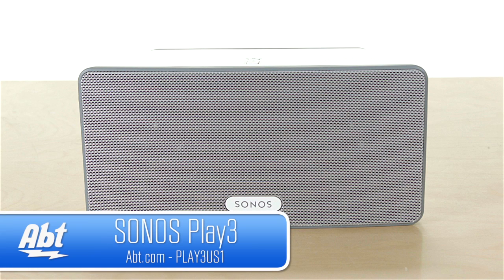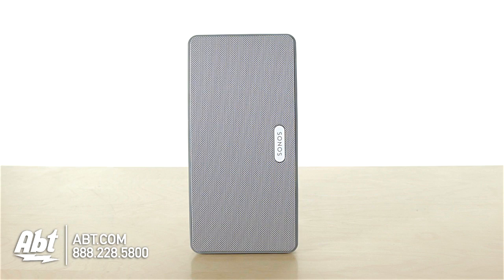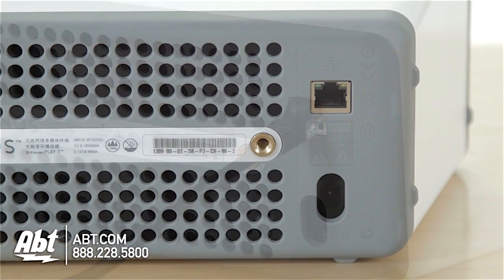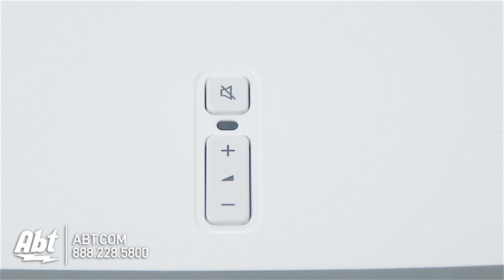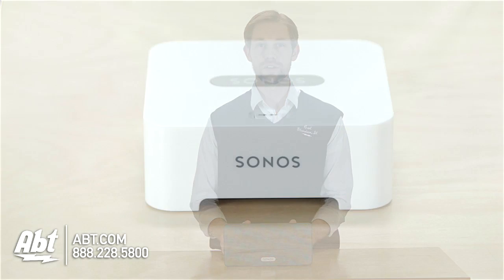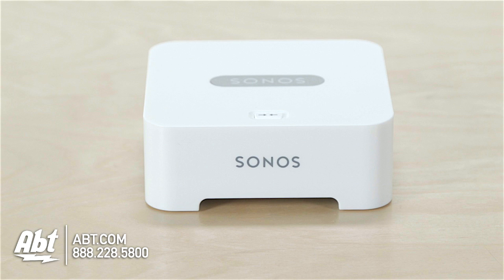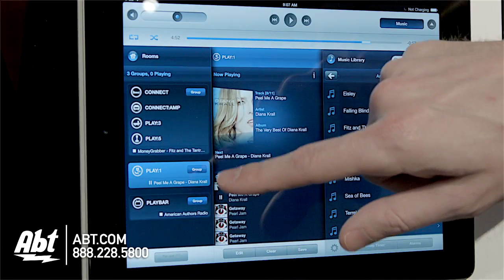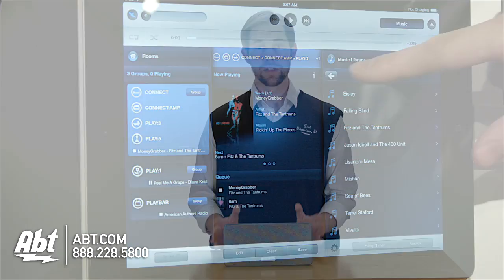Sonos PLAY 3 Features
Features:
• Crystal-clear room-filling sound
o 3 speakers powered by 3 dedicated digital amplifiers
The PLAY:3 uses 3 state-of the-art digital amplifiers individually coupled with 3 speakers to deliver great sound to any room. The wireless music system provides pure clean sound that is perfect for bringing room filling music to a kitchen bedroom office or just about any room in your home. A bass radiator produces powerful low notes while two mid-range drivers and one tweeter fills out the sound
o Class-D amplifiers
State of the art great sounding amplifiers that are light weight powerful and very energy efficient in standby and use
o Tweeter
1 tweeter creates a crisp and accurate high frequency response
o Mid-range drivers
2 dedicated mid-range drivers ensure the faithful reproduction of mid-range frequencies crucial for accurate playback of vocals and instruments
o Bass radiator
A bass radiator is tuned to use the energized air volume inside of PLAY:3 to provide deep clean and surprisingly powerful bass from such a small package
o All-digital sound architecture
From the recording studio to your home the music is reproduced as the artist intended. All filter settings active equalization and time-alignment are done in the digital domain through state-of-the-art DSP circuitry so there's absolutely no loss of audio quality or energy
o Adjustable bass and treble controls
Optimize sound performance using zone-specific bass treble balance and loudness controls. Adjust volume by individual zone or by groups of zones.
• Access all the music on earth
o Pre-loaded Internet radio stations — free of charge
Get over 100000 radio stations pdcasts and shows -- all for free. And you can tune in without turning on your computer. Browse for stations or type in specific call letters or a radio host you love
o Endless music from the most popular online music services
Sonos works seamlessly with Anubis.fm AUPEO! Deezer iheartradio Last.fm MOG Napster Pandora Rdio Rhapsody SiriusXM™ Internet Radio Spotify Stitcher SmartRadio(tm) TuneIn Wolfgang's Vault and downloads from any service offering DRM-free tracks. (Service availability varies by region.
o Computer-free music playback
Get instant access to millions of songs and thousands of radio stations — without ripping downloading or turning on a computer. Sonos connects directly to these services over the Internet and then streams the music to the rooms of your choice
o Play the music on your computer in any room
Play music stored on up to 16 PCs Macs or NAS (Network Attached Storage) devices on your home network supporting the most popular audio formats from iTunes to MP3
o Listen to music that's stored on an iPod or iPhone
Dock charge and wirelessly play the music from an iPod or iPhone with the Sonos Wireless Dock
o Play music and audio from a CD or MP3 player TV and more throughout the home
Analog audio inputs let you connect to an external audio source (such as a CD or MP3 player TV DVD VCR or radio) and play that music or audio on all players in the system
• Control it all with your smartphone tablet and more
o Control all your music and rooms with your Android™ smartphone iPhone iPod touch and iPad™
Free Sonos CONTROL apps for Android iPhone and iPad let you control your Play:3 music on the Internet and your computer right from the palm of your hand. Download the apps for free on the iTunes App Store or Android Market™
o Integrated multi-room control
If you have multiple players you can control what music is playing in every room in your house from anywhere in your house. Sonos CONTROL isnt tied to a specific player so you can use any CONTROL to manage the music and the volume
o Find and play your favorite songs in an instant
Browse or search for songs and stations choose the music and control the volume from anywhere in the home
o Wireless connectivity
The Android smartphone iPhone iPod touch and iPad connect to your Sonos system through your home WiFi network
o Includes Sonos CONTROL for Mac or PC
Turn any Mac or PC computer in your home into a Controller. The software is included for free with every player
o Sonos CONTROL (sold separately)
Increase your control with the dedicated touch screen Sonos CONTROL featuring instant-on dedicated buttons and long battery life
• Wireless multi-room music with SonosNet 2.0
o Built-in wireless capability
The PLAY:3 can go anywhere delivering music to any room in your house wirelessly. Players and Controllers establish their own secure wireless mesh network that delivers the extensive range and superior performance you need to get music all over your house
 NOTE: To get started you must wire either one player or BRIDGE to your home network using a standard Etherne